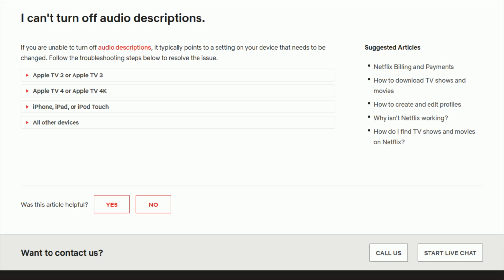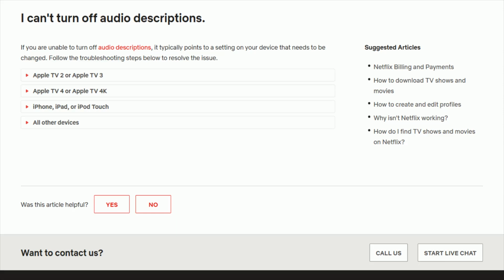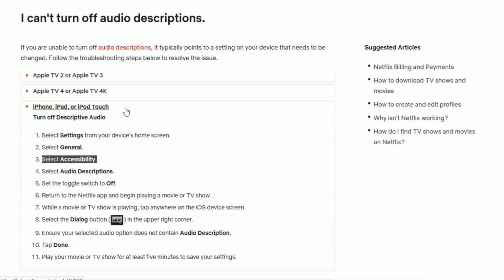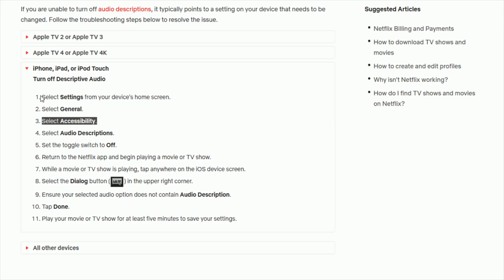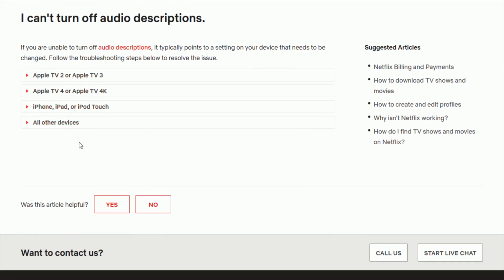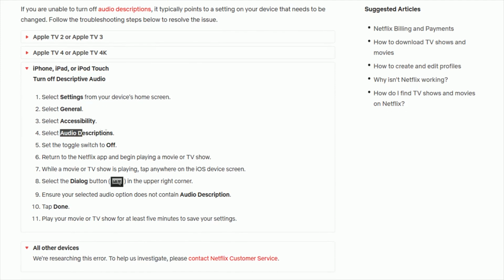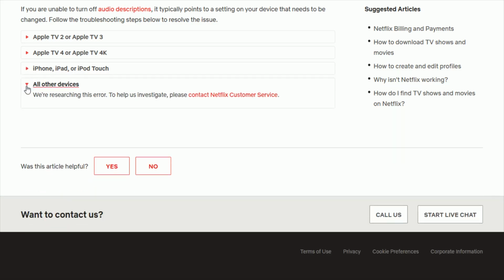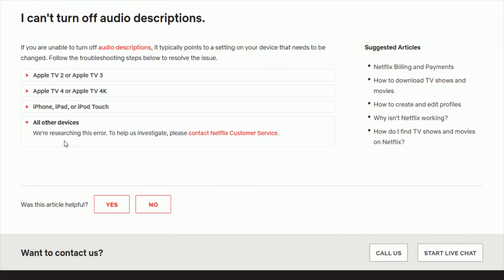Netflix How To Turn off Audio Description Instructions, Guide, Tutorial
Netflix How To Turn off Audio Description Step by Step Instructions, Guide, Tutorial

In this video I walk through a simple and easy step by step instructions, guide, tutorial on how to turn off audio description on Netflix.